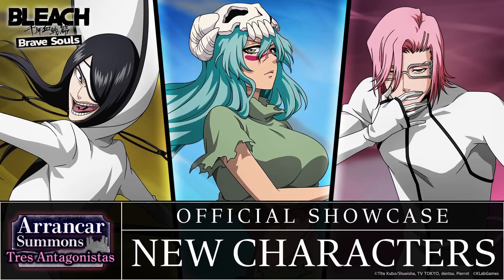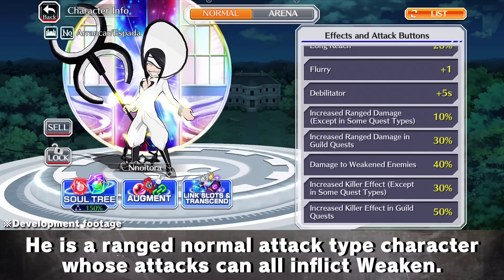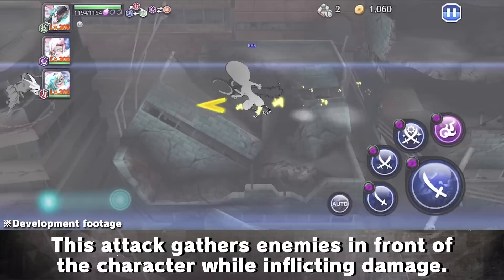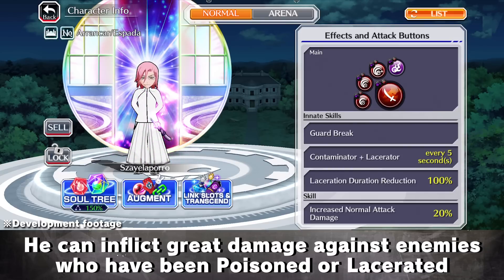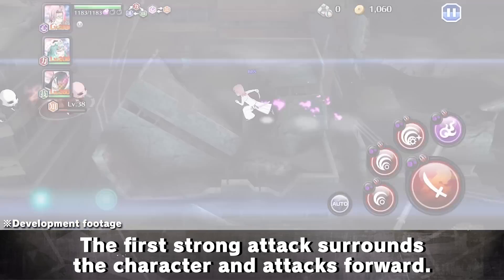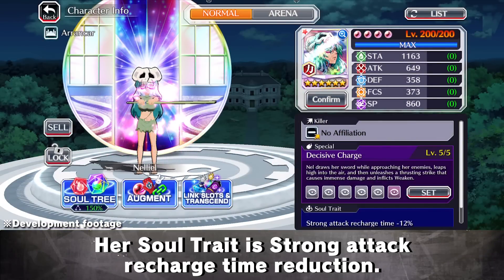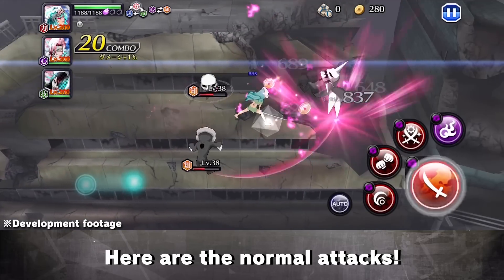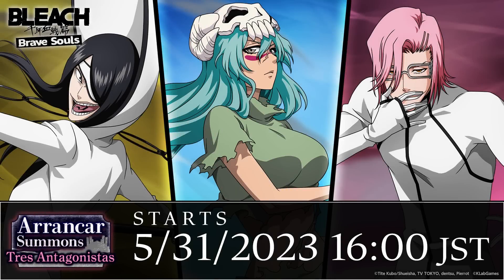【BLEACH/BBS】New Characters: Nelliel, Szayelaporro, Nnoitora【Arrancar Summons: Tres Antagonistas】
Here is a sneak peek at the new characters coming your way in the Arrancar Summons: Tres Antagonistas!

Arrancar Summons: Tres Antagonistas is coming on 5/31 16:00 JST!